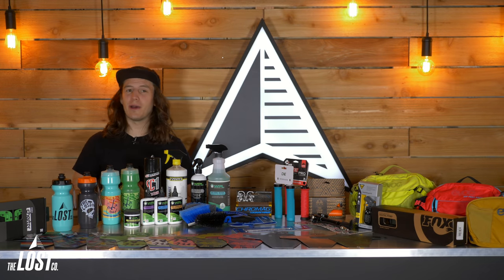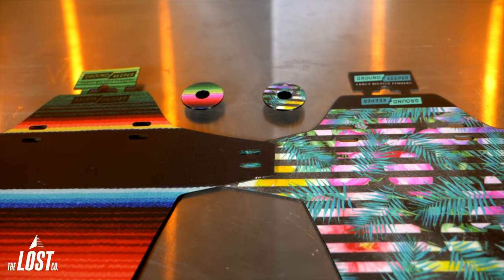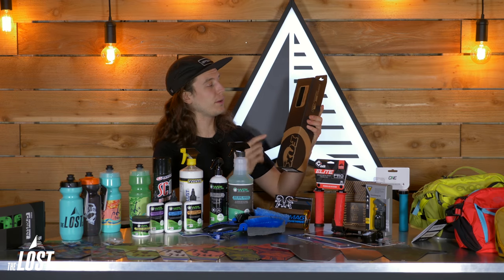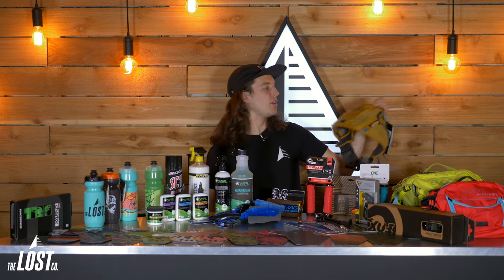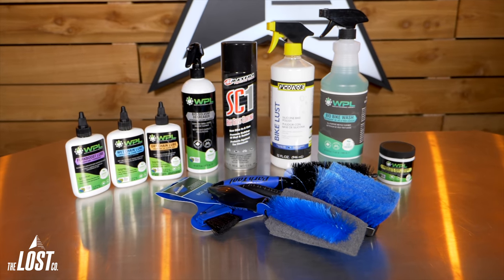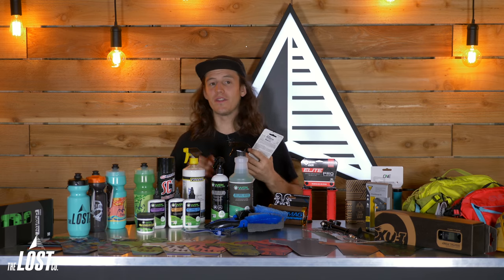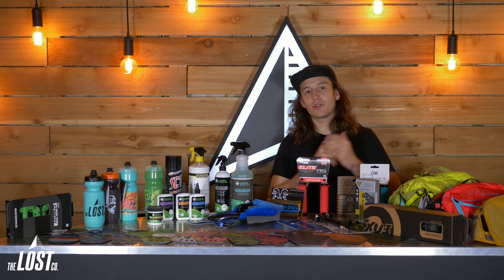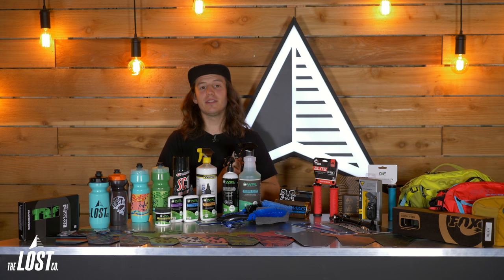Top 10 Easy Gift Ideas for Mountain Bikers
If you know someone crazy about mountain biking, it probably seems pretty difficult to get them Christmas gifts. Mountain bike nerds usually sound like they’re speaking another language when you overhear them talking about their bikes, but in this video buyer's guide we’re going to go over our top 10 recommended gift ideas that are totally universal to bikes so you won’t need to feel like you’re going to buy someone something they can’t use.

Bellingham, WA